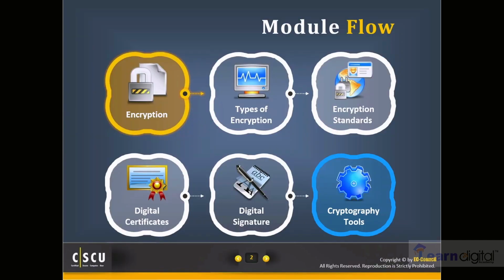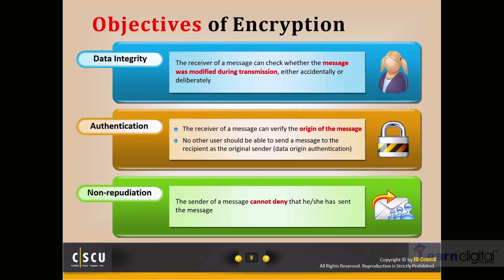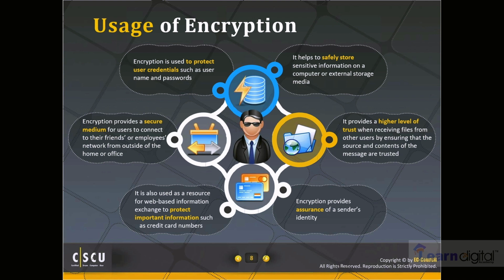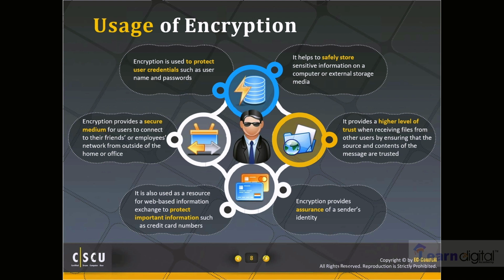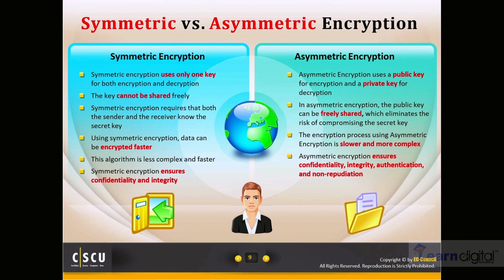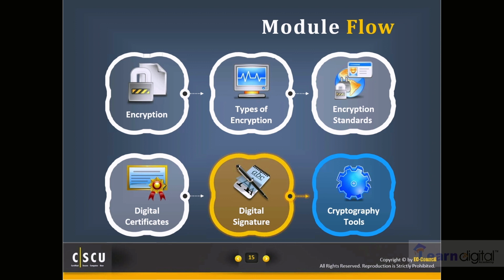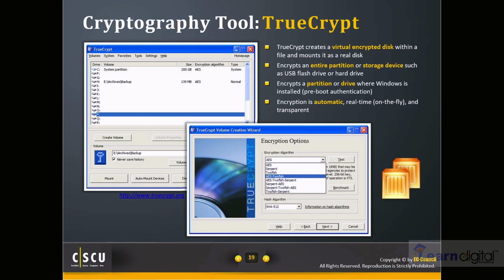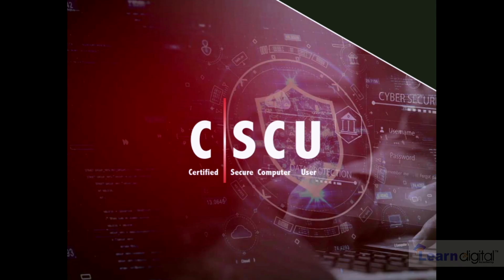Data Encryption: Expert Tips for Ultimate Security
This video unveils the importance of data encryption in cybersecurity and provides essential tips for ensuring ultimate digital protection. From encryption methods to secure data transmission, learn how to safeguard your sensitive information. Watch now to elevate your cybersecurity game!